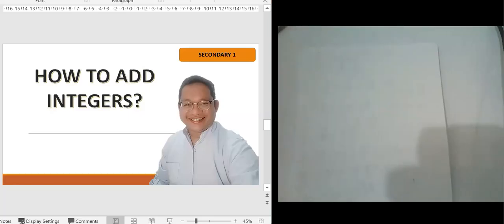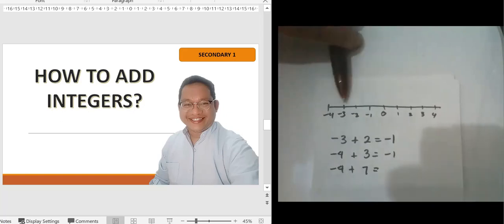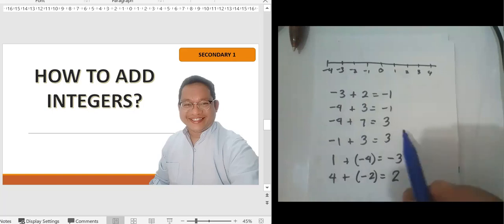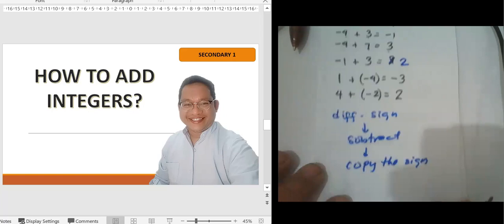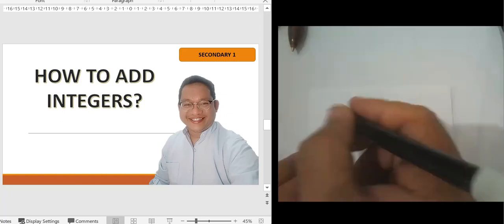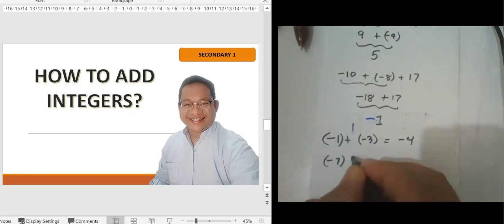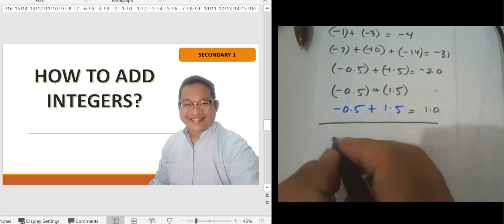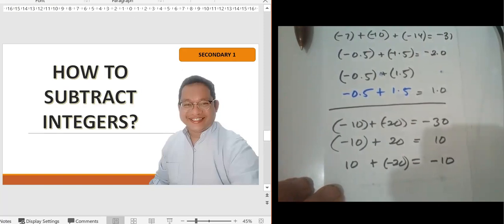HOW TO ADD INTEGERS?